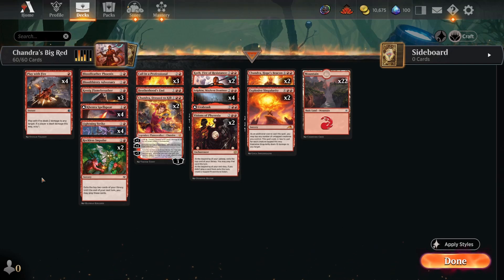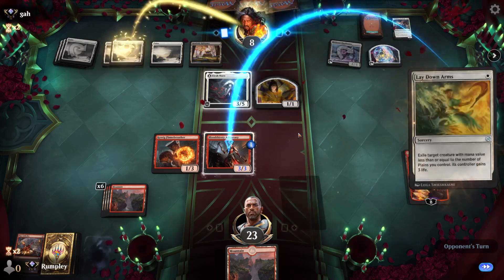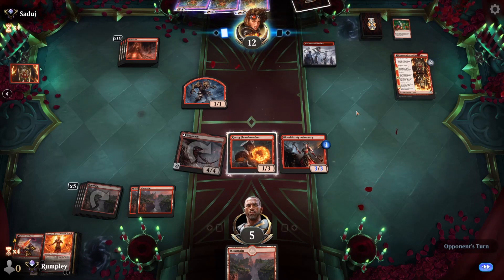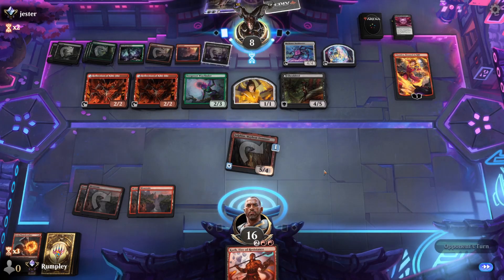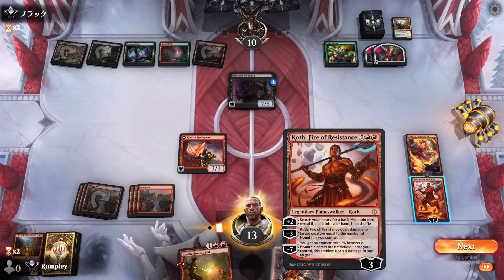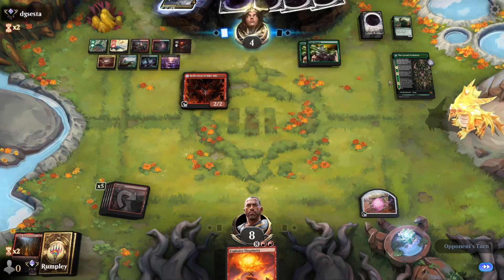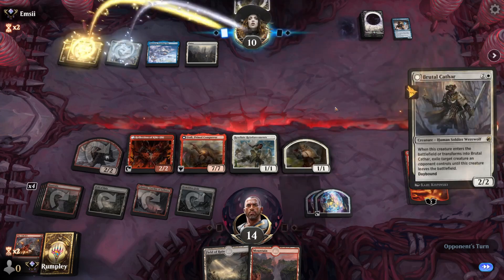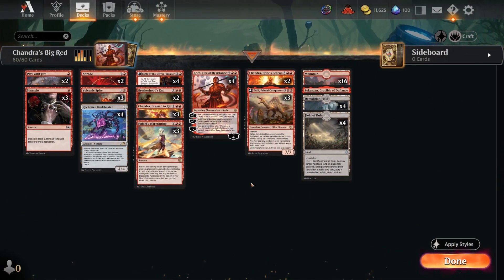🔥 BIG RED TIME 🔥 MOM Standard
Today we're playing Big Red in March of the Machine Standard on Magic: The Gathering Arena. Watch the video to find out how this deck does!